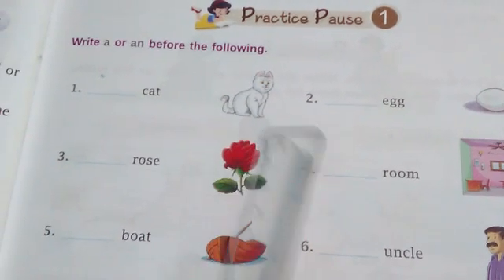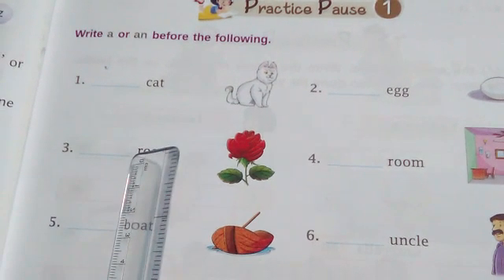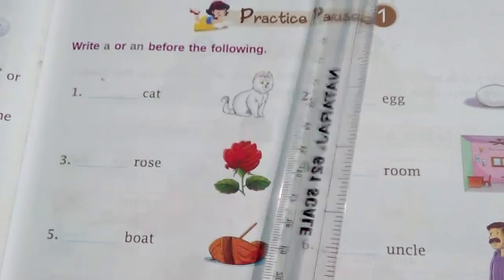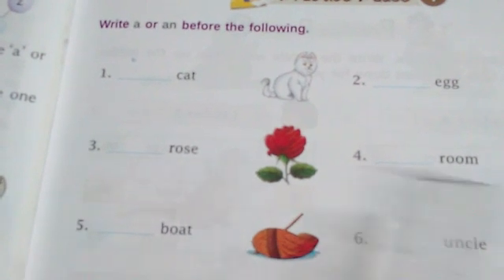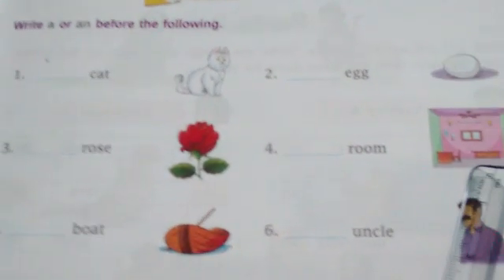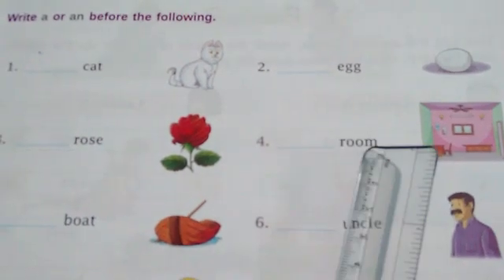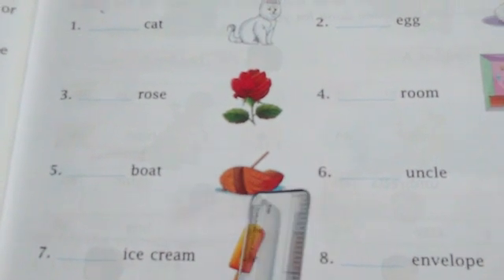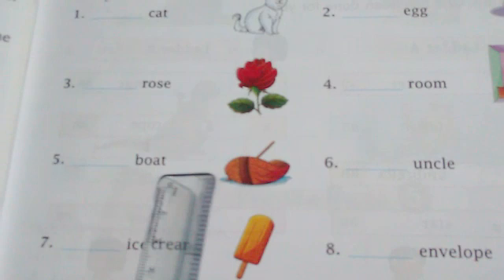Class one English grammar 17/6/20